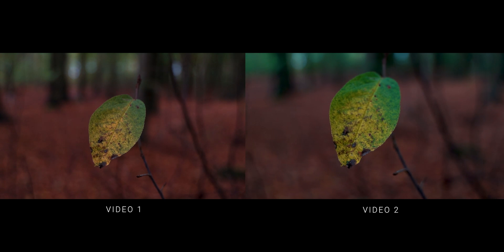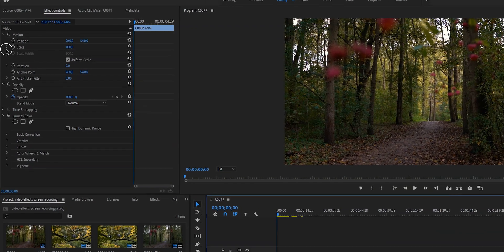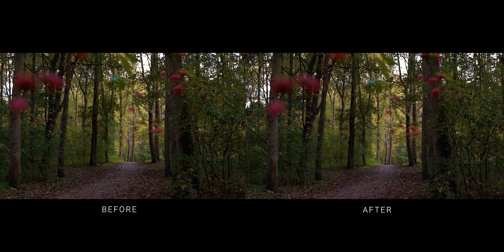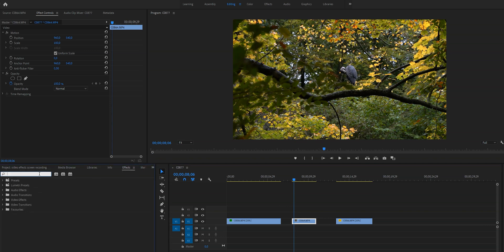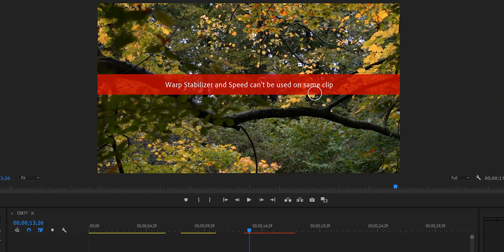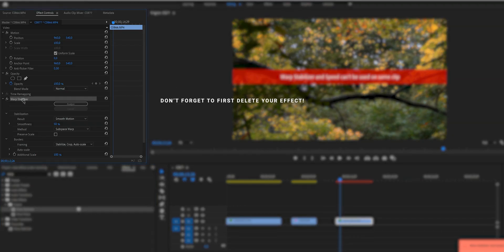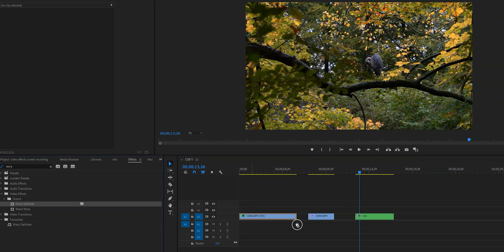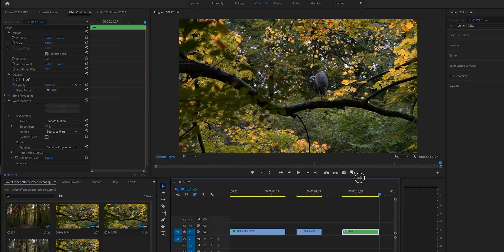EASY EFFECTS to make YOUR VIDEO Look CINEMATIC FAST | TOP 5 PREMIERE PRO TIPS!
In this video I will share my TOP 5 premiere pro tips on how to make your videos look CINEMATIC fast! I show you 5 fantastic tips that you can implement today as well as other tricks that will help you increase your editing skill DRAMATICALLY. Do you want 5 MORE tips? I got you!

LET’S CONNECT
▸ EMAIL LIST (UPDATES & FREEBIES!)

EASY EFFECTS to make footage Look CINEMATIC FAST | TOP 5 PREMIERE PRO TIPS!